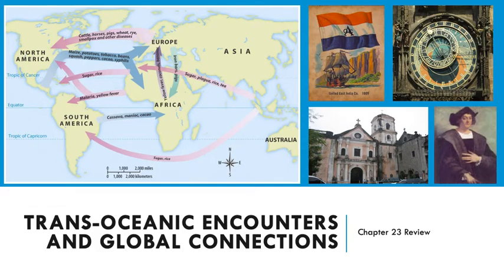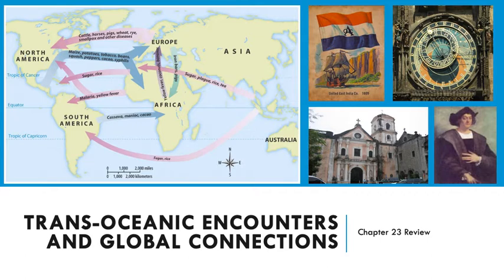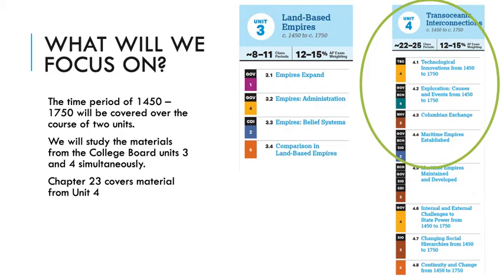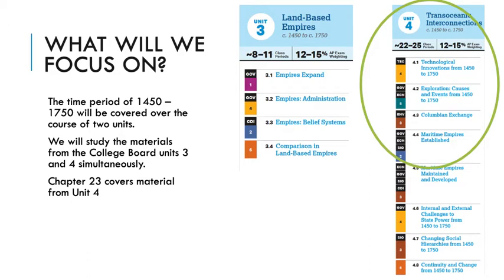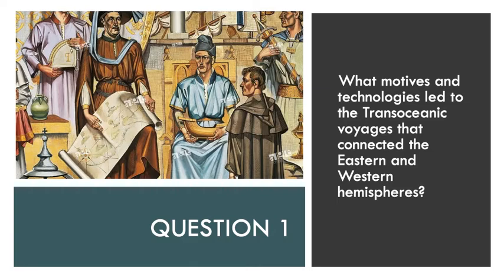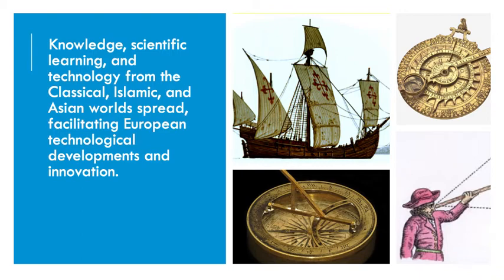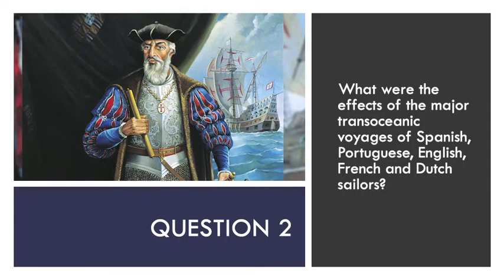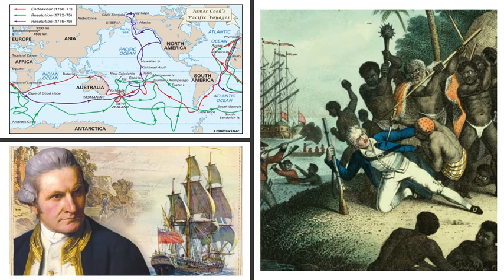Chapter 23 1 Lecture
Questions 1 and 2 for your homework assignment are in this lecture, covering section 1 of Chapter 23.